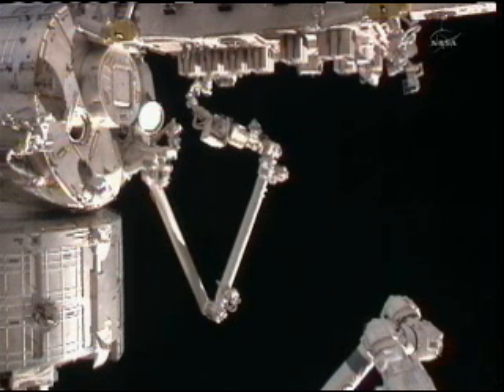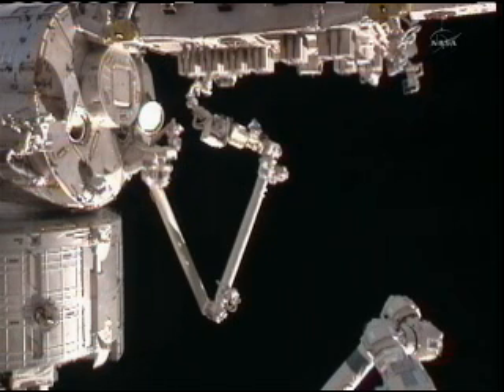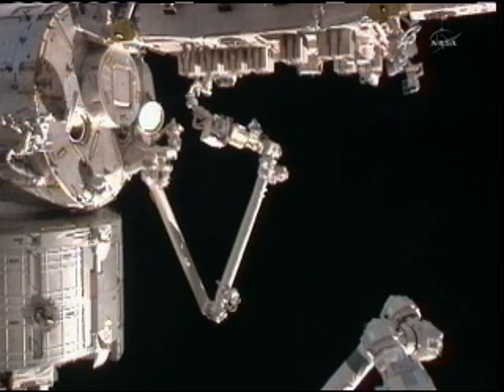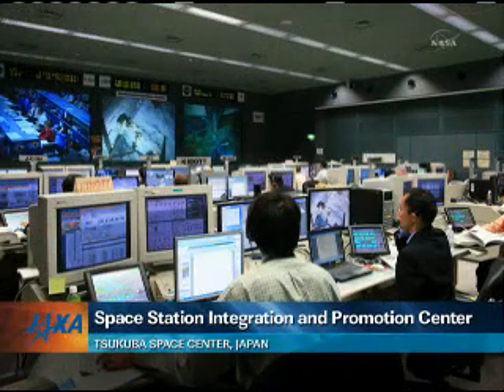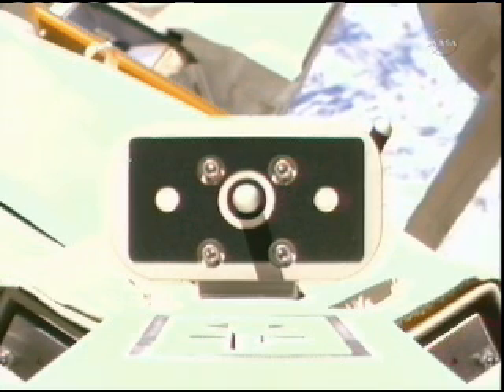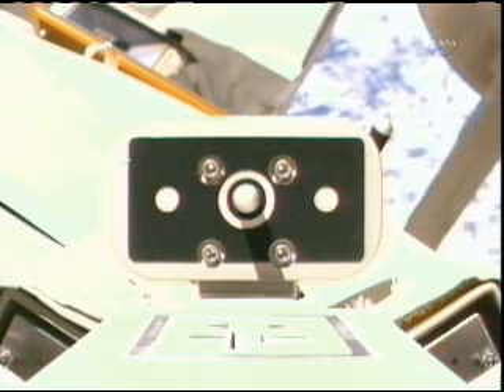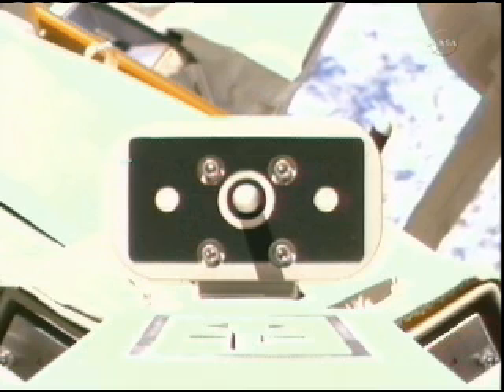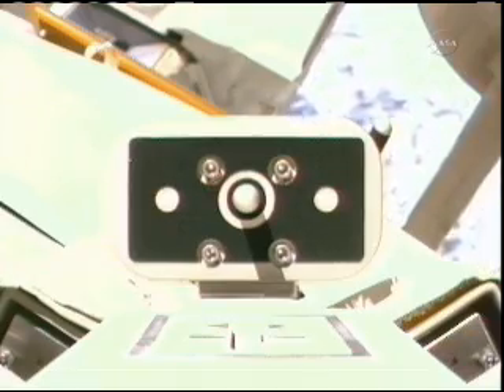きぼうロボットアーム操作一時中断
きぼうロボットアーム操作一時中断　ちょこっと不具合
「きぼう」日本実験棟 - JAXA